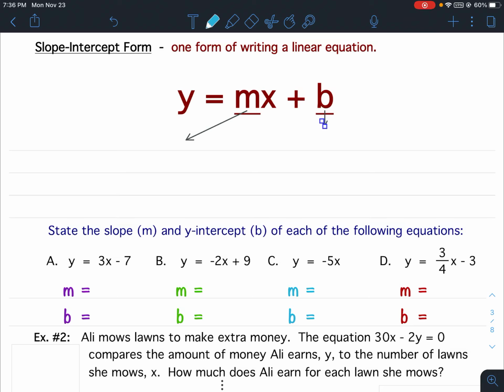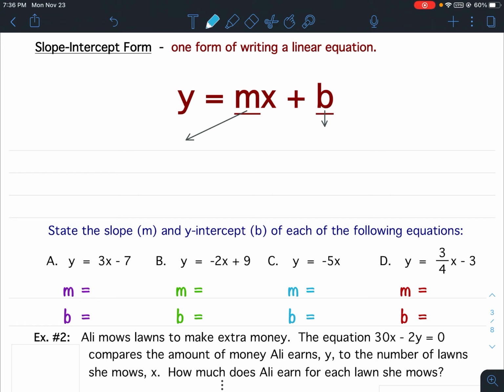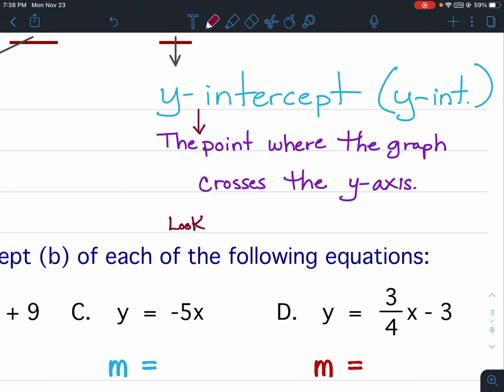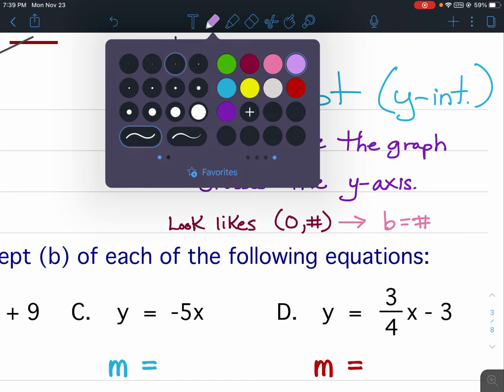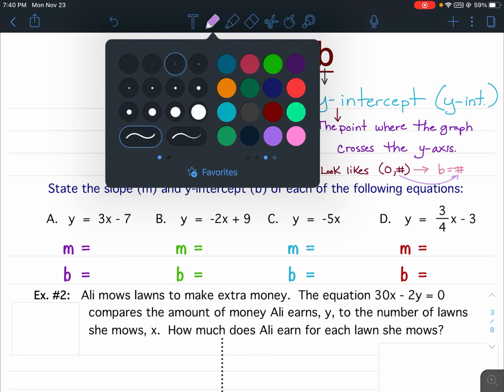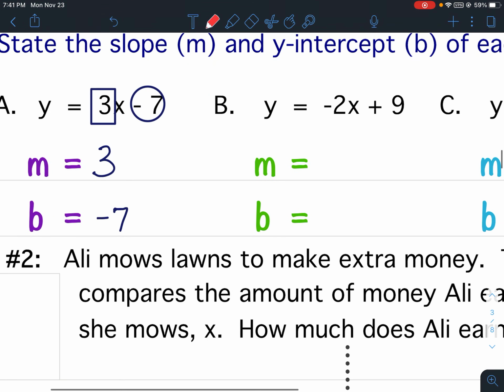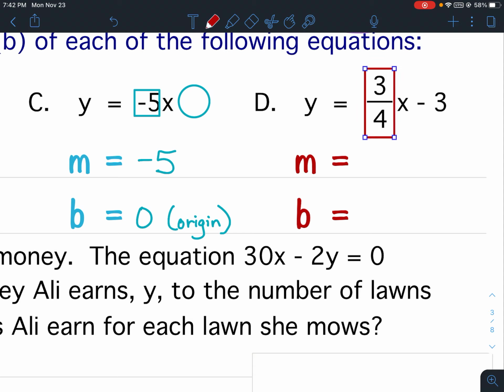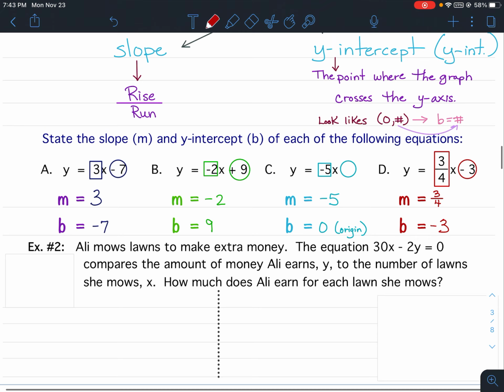Prop. Relat. (6) Notes: Slope-Intercept Form